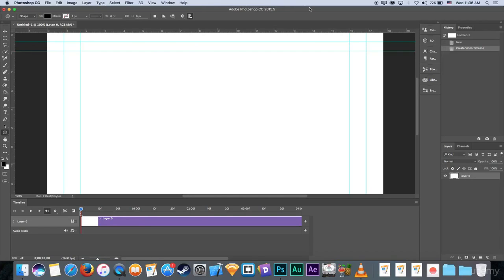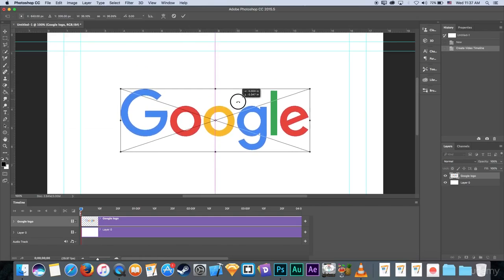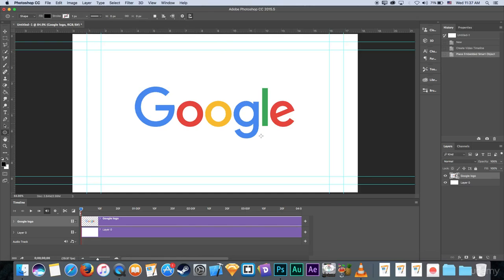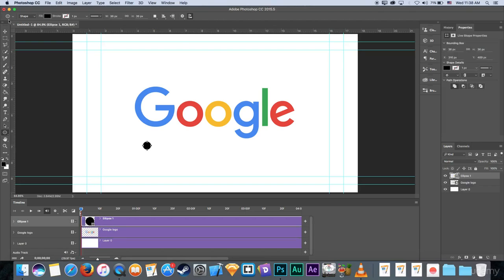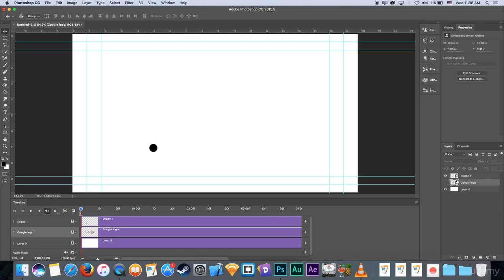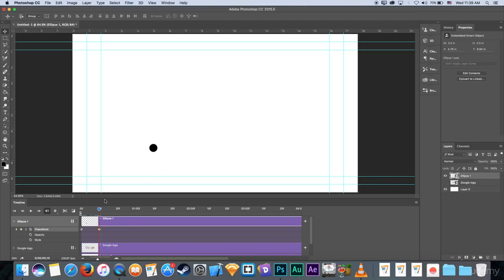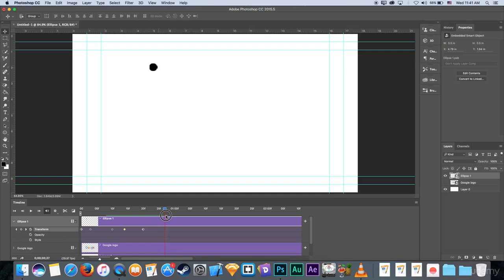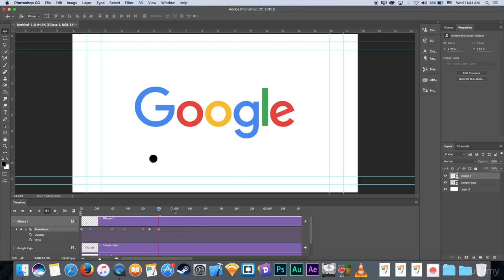037 Create animate the first floating ball